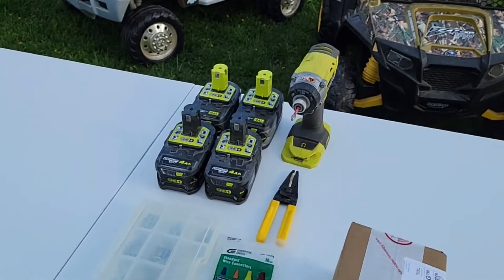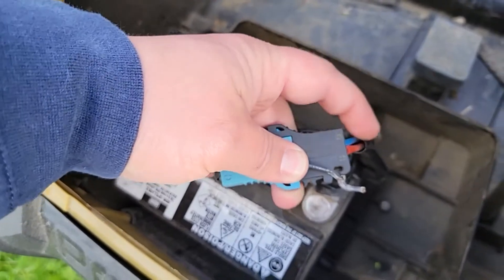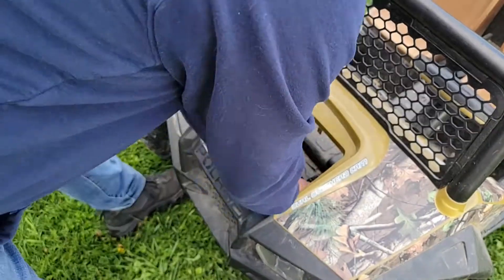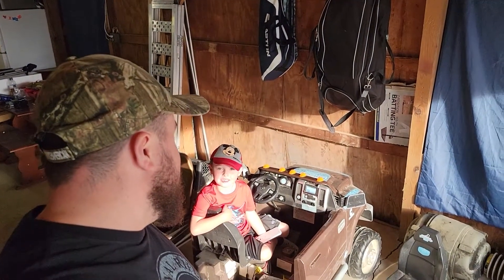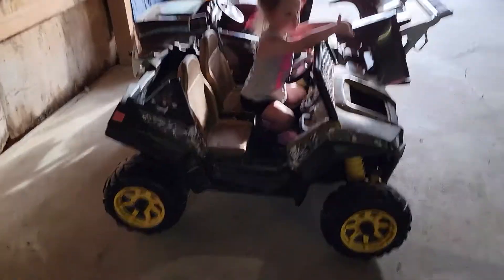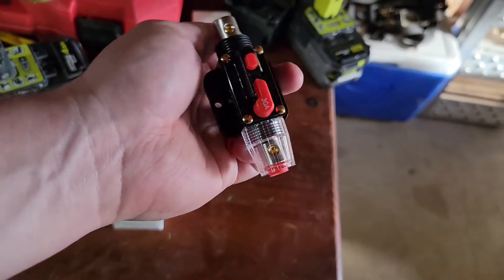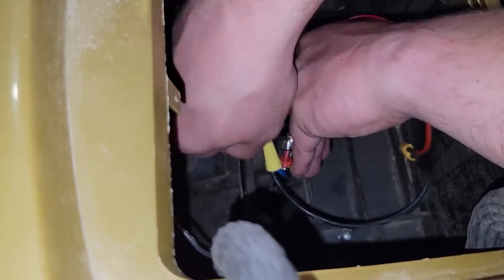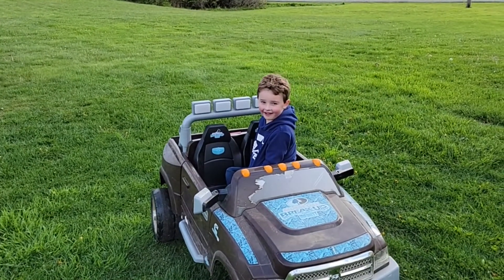(UPDATED) Power Wheels 18v Ryobi Conversion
Today we converted the Kid's old Power Wheels trucks to run on 18v Ryobi Batteries.  We used the adapter from terrafirmatechnology.com linked below.

ATTENTION !!! Please ensure you add an inline 30 amp fuse or breaker. We did not, and we quickly learned that the batteries overheat and potentially catch fire.

STETION Car Audio 30 Amp Resettable Fuse Circuit Breaker Car Protect for Audio System Fuse 12-24V DC for Car Audio Amps Overload Protection Fuse (30A)